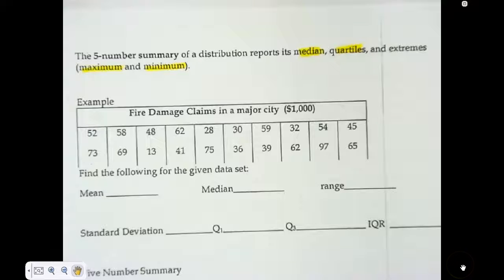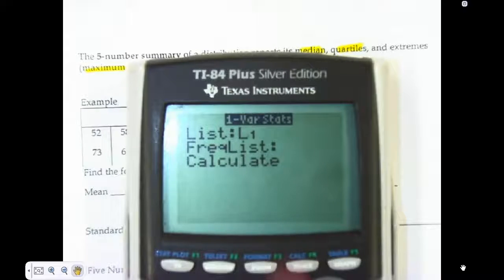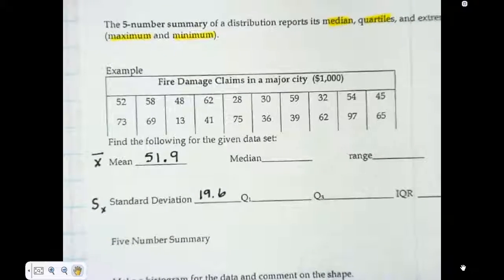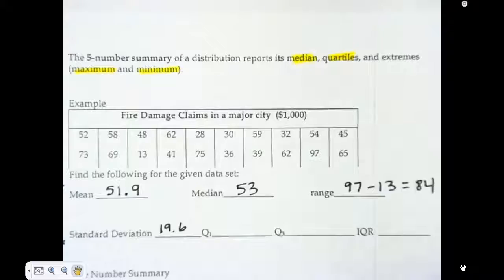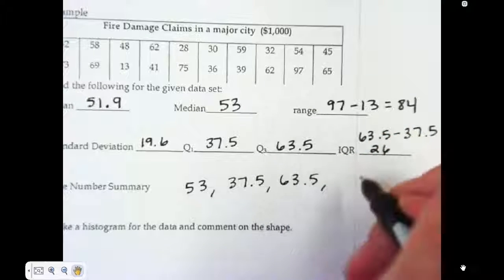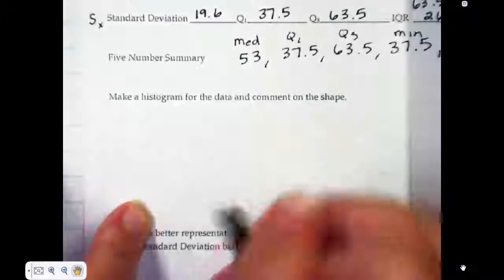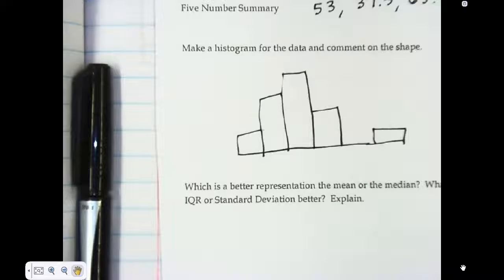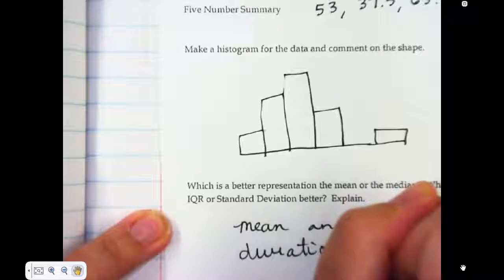Calculator Example usign center and Spread